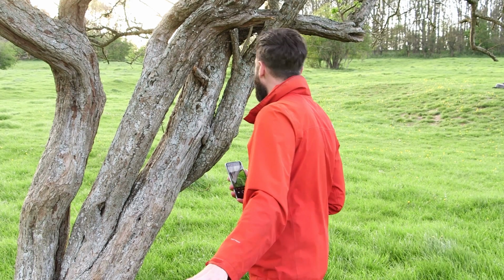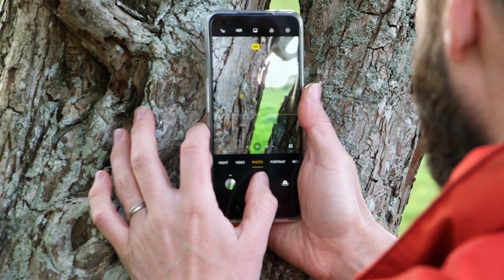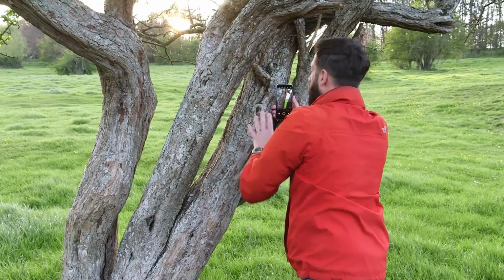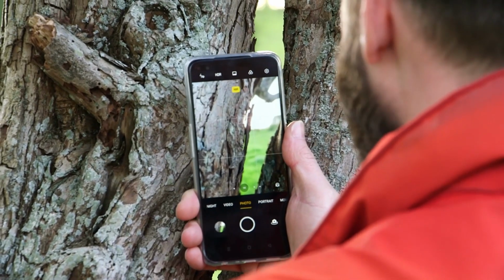Interesting Depth Of Field Pictures | Photography Tips | Understanding the Basics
Depth of field states how much of a subject is in focus. Simply put, it is the distance between the closest and farthest subjects in a picture that seems optimally sharp. In this video, Dave Stevenson provides us with various elements to understand the concept of Depth of Field photography.

He also talks about some PhotographyHacks to get decent shots! Check out this video and let us know what you think about these SmartphonePhotography hacks!

These interesting pictures have been taken on the OPPO Reno4 Z 5G powered by MediaTek Dimensity.

Dave Stevenson is a wildlife photographer and very well-known for his content on diverse mediums such as newspapers, magazines, brands, etc. His various works have been printed in many publications worldwide.
Dave has specialized skills in WildlifePhotography and offers workshops for the same at the London zoo.